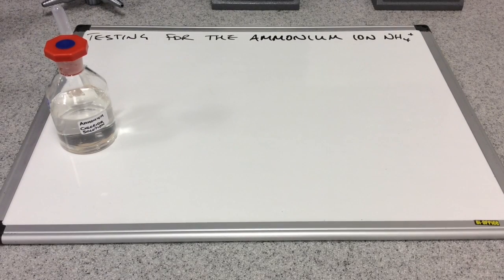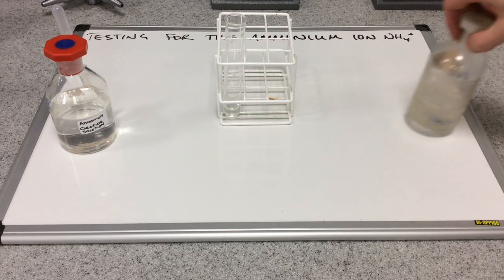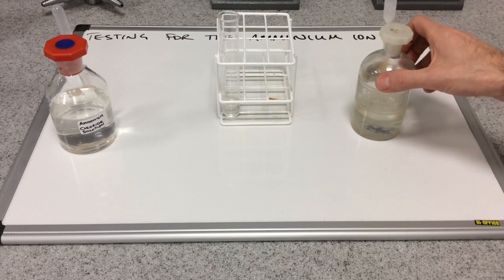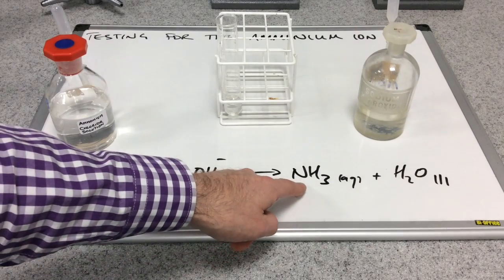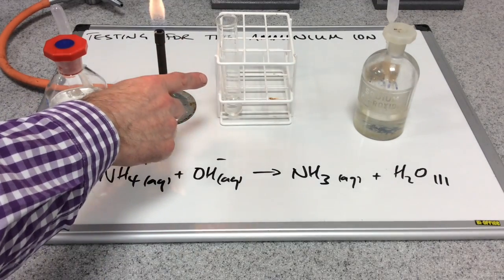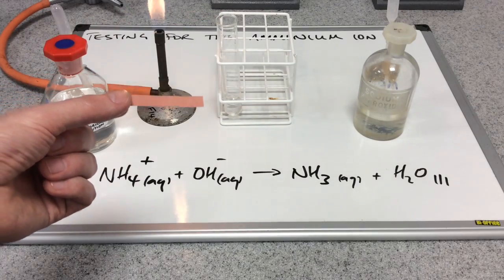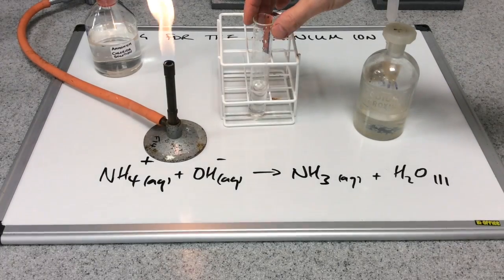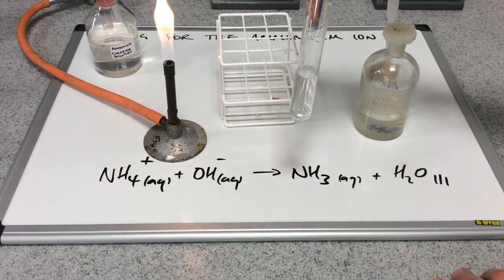Testing for the ammonium ion